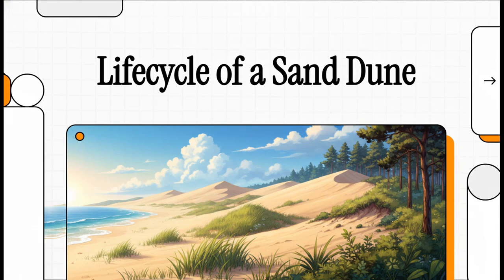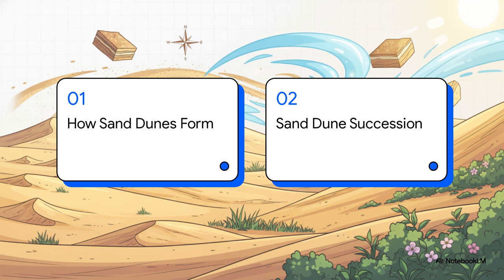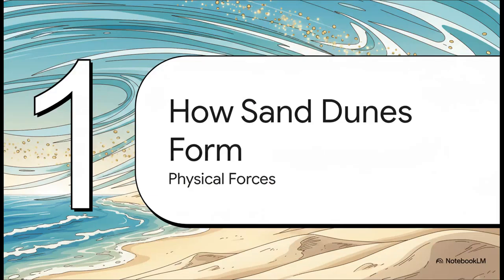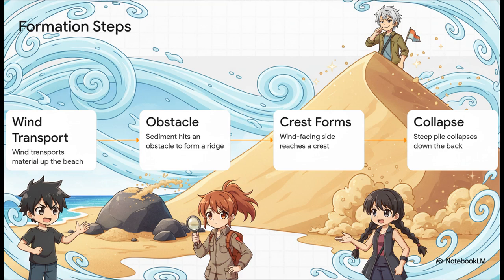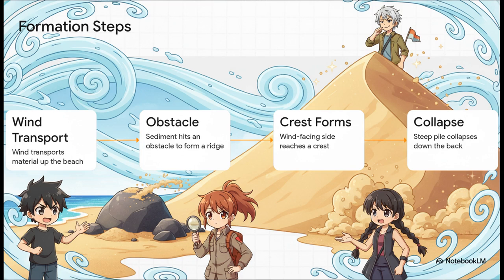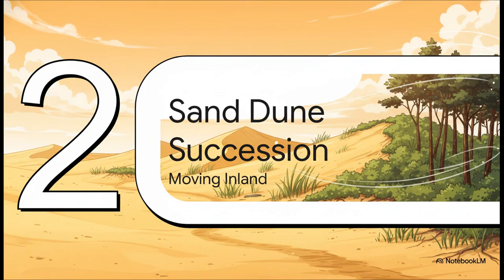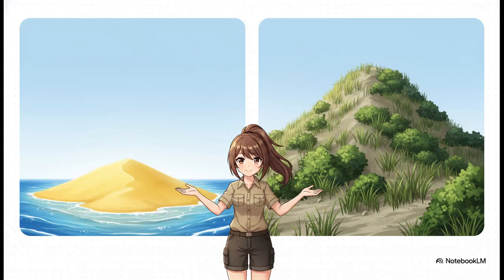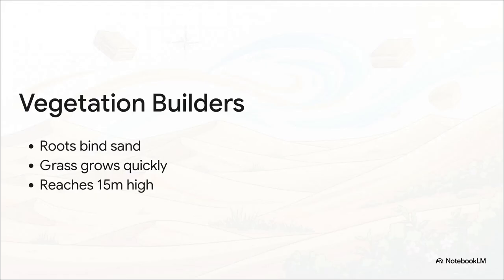Sand Dune Formation and Succession - AQA GCSE Geography - Coasts (Physical Landscapes in the UK)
This video goes through Sand Dune Formation and Succession - AQA GCSE Geography - Coasts (Physical Landscapes in the UK)